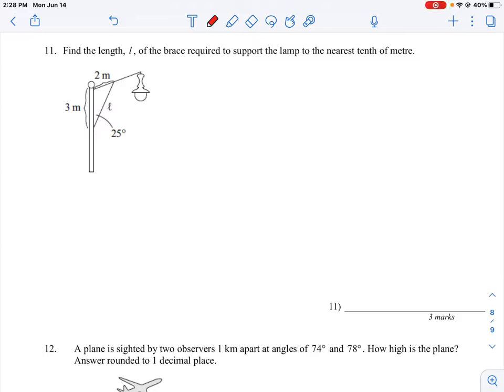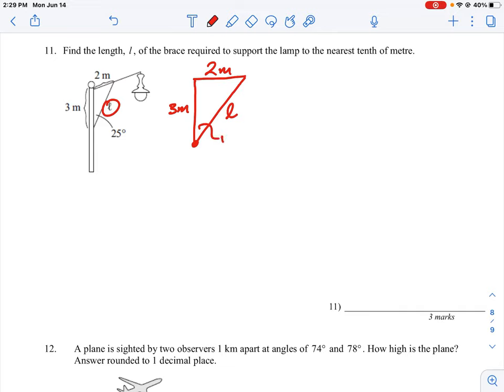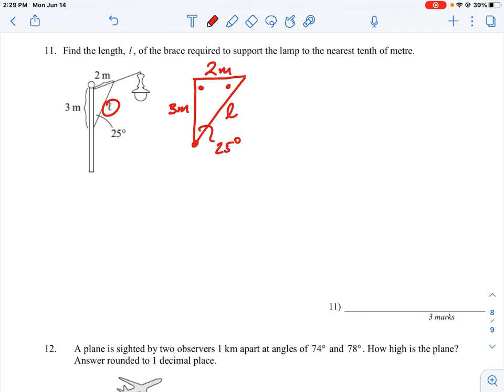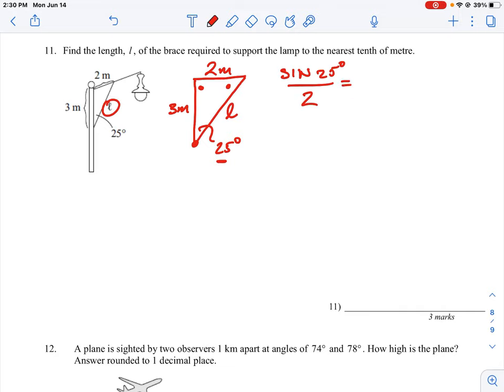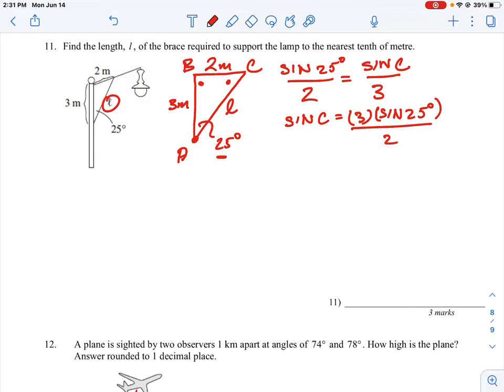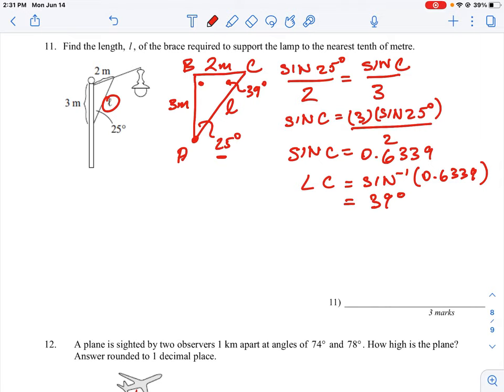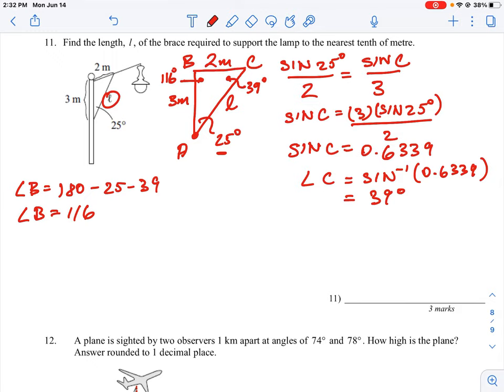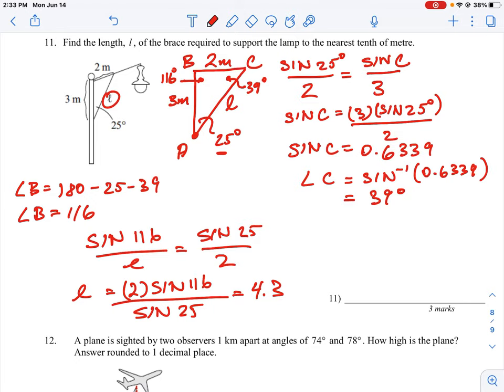FOM 11 CC U3 Q11